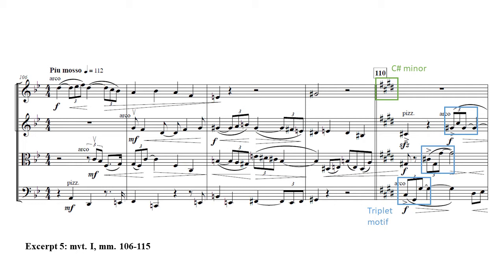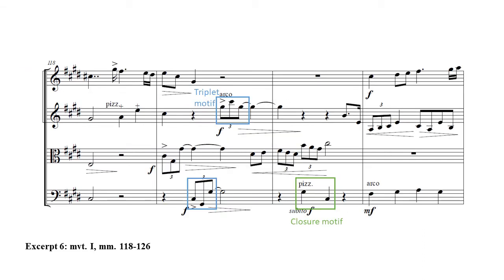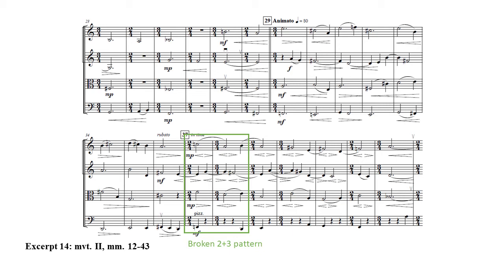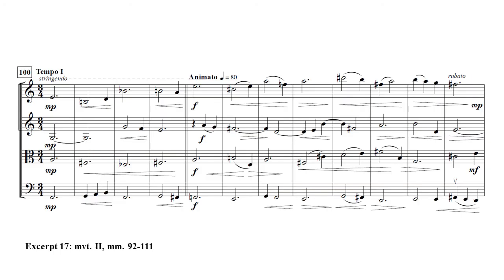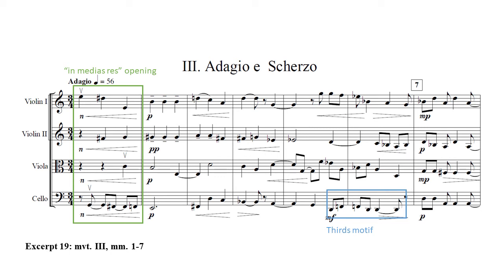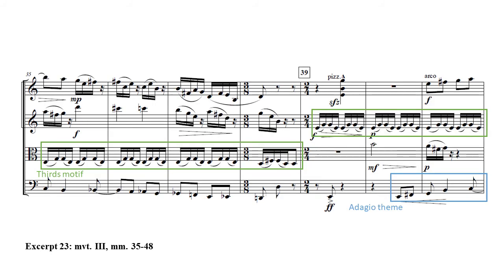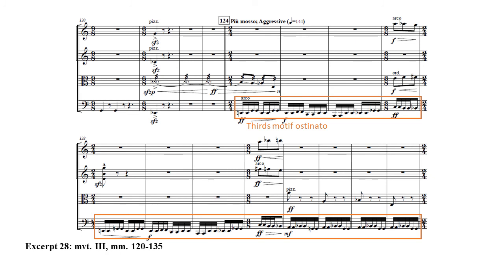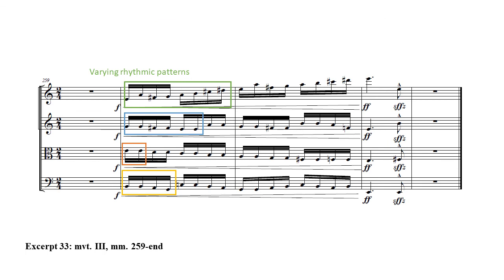Crafting a Dream Sequence through Motivic Development: String Quartet in G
This is a video essay about how I use motivic development to craft a dream-turned-nightmare sequence in my composition, String Quartet in G. Presented as part of the 2020 Butler Music Theory Exhibition.

The audio excerpts found in this video are pulled from a MIDI mockup of my string quartet that can be found on my SoundCloud and on my website - see below!